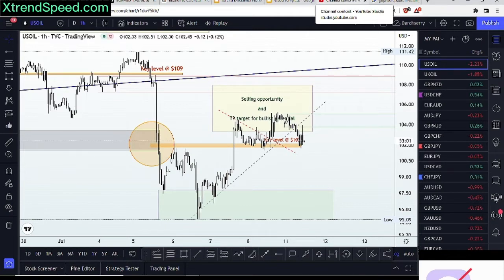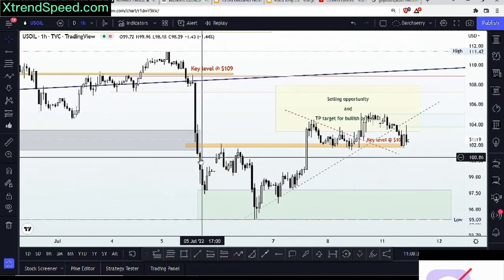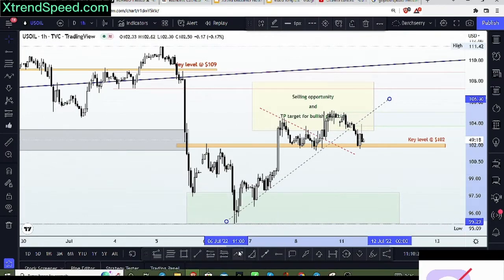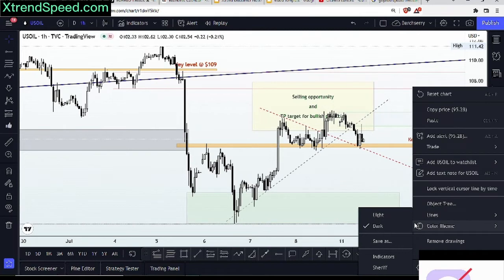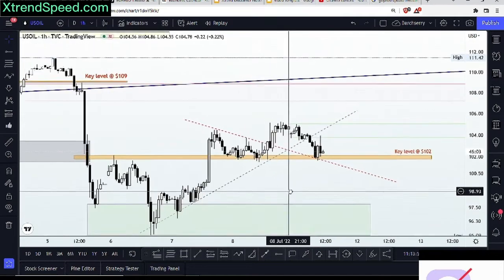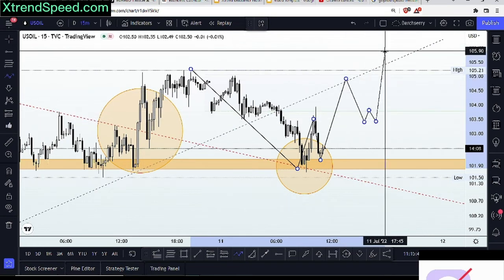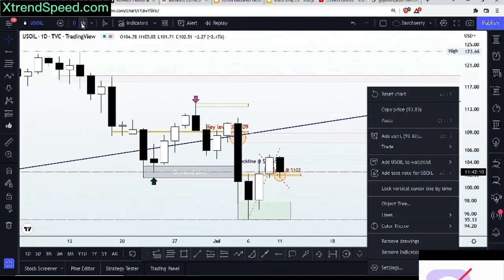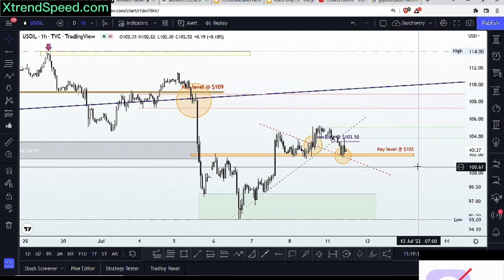BEST USOIL Trading Strategy For Beginners | Techinical Analysis 2022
USOIL Forecast & Technical Analysis 12 JULY 2022